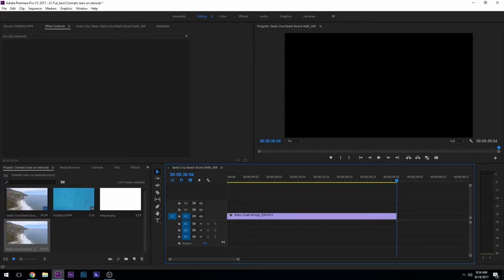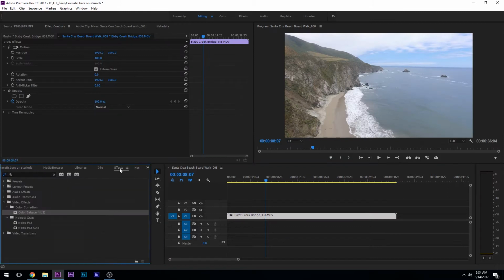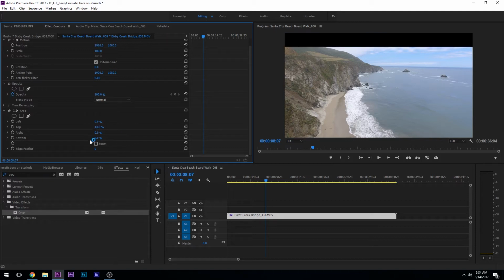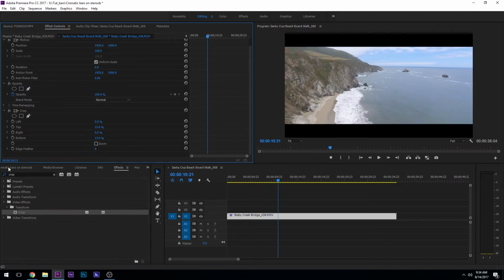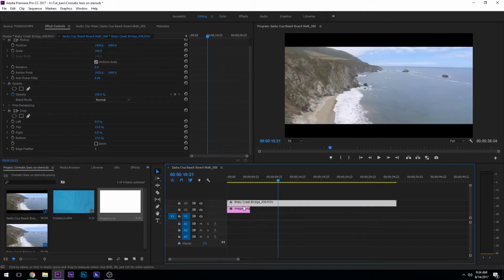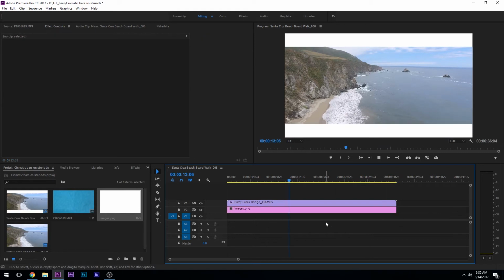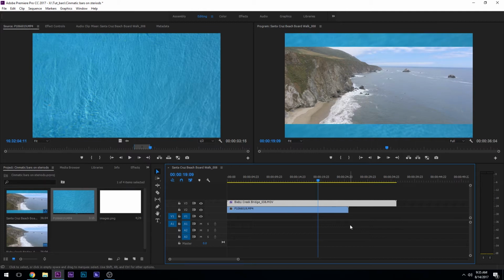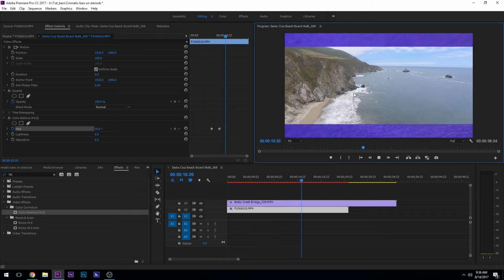Cinematic Bars- Editing Tutorial (Adobe Premiere Pro CC)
I go over how to achieve 3 different types of letter boxing. First is the classic black bars, then the white bars, then something more creative!
Gear Used
Zoom H4N
Phantom 4 pro